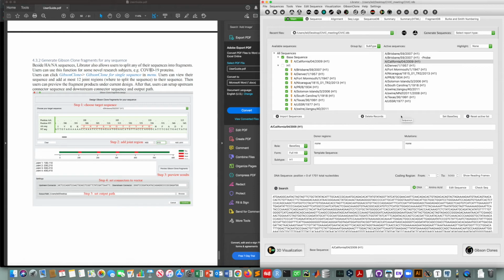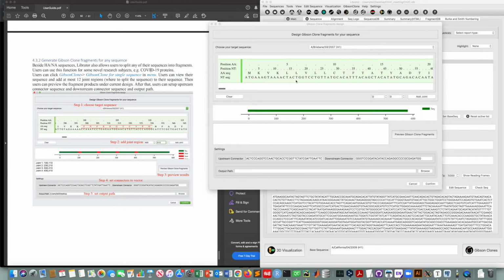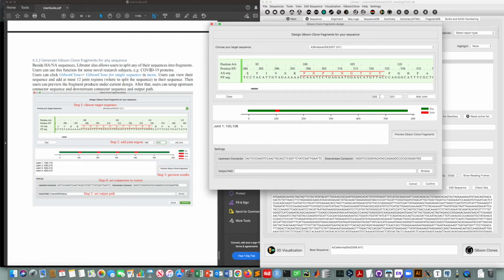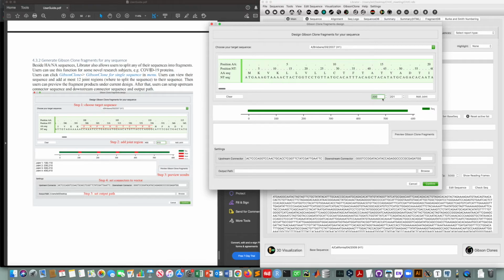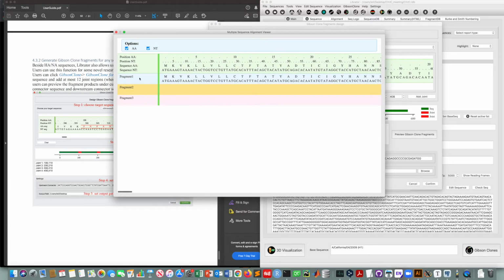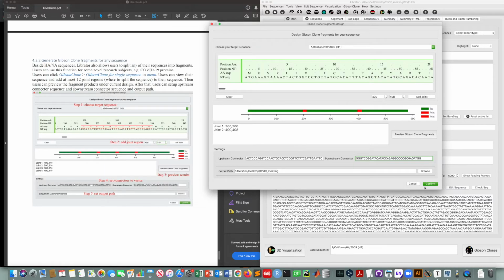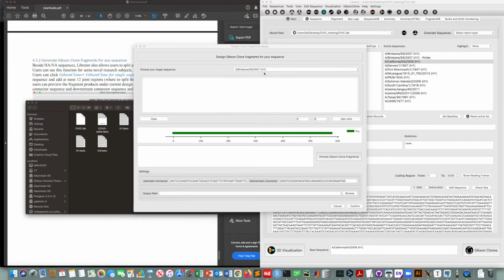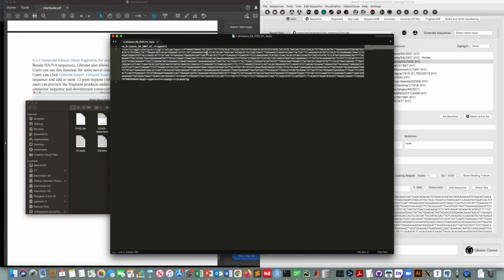Generate Gibson clone sequence for any given sequence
Besides HA/NA sequences, Librator also allows users to split any of their sequences into fragments.Users can use this function for some novel research subjects, e.g. COVID-19 proteins.